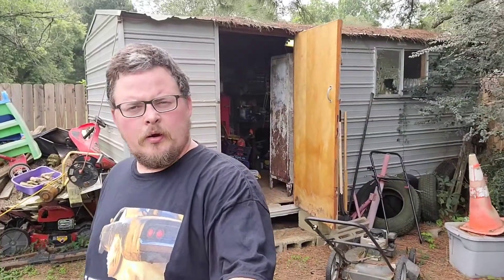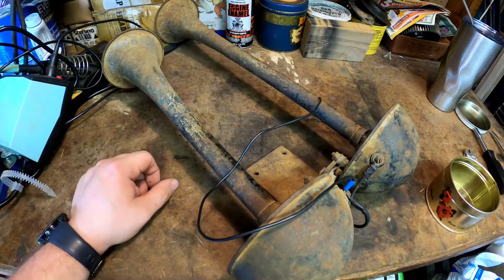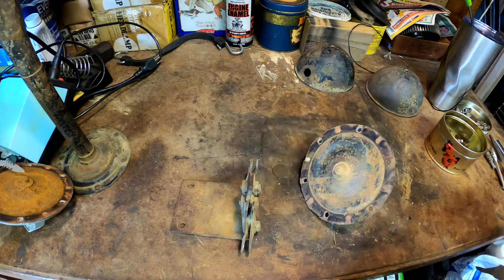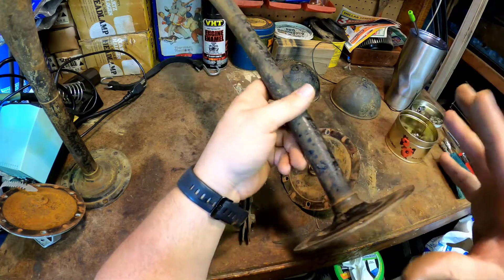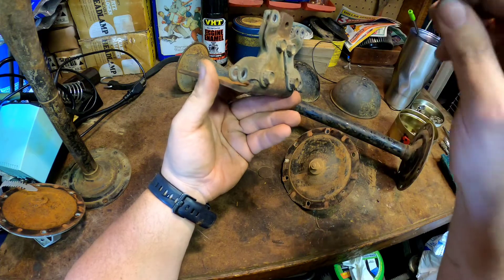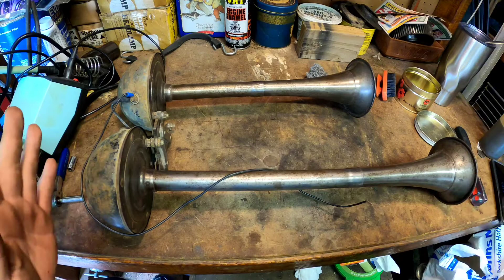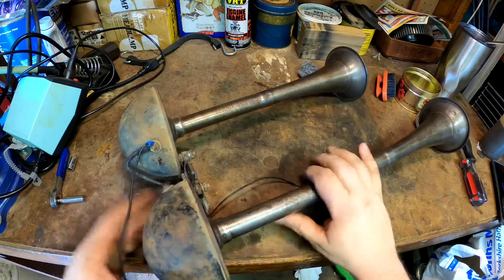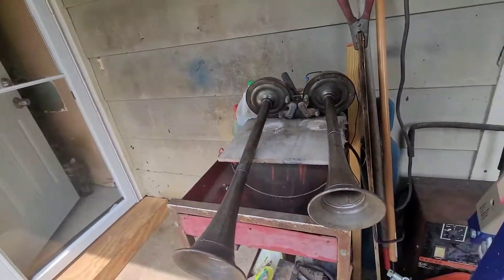Vintage Electric Horn Disassembly & Repainting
These horns look and sound awesome.  For anyone wondering the brand for these horns is Autolite and part numbers are HT-4012 and HT-4011. If you don't want to watch the whole video you can skip to 18:00 and see it installed and working.